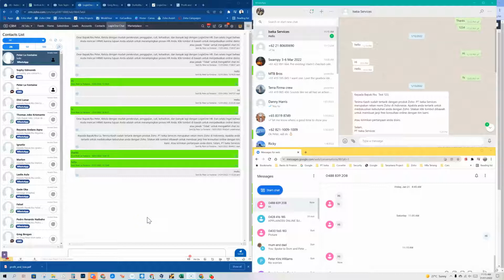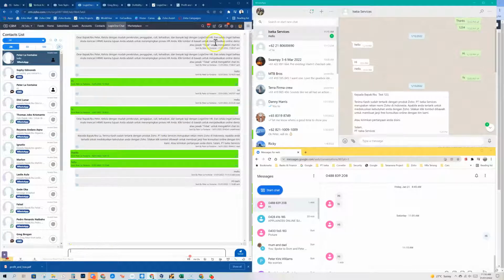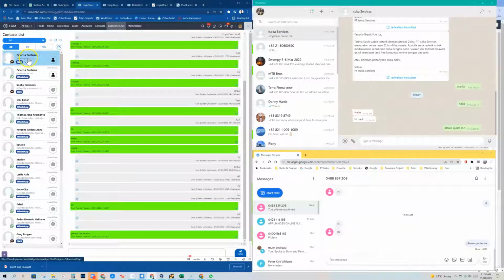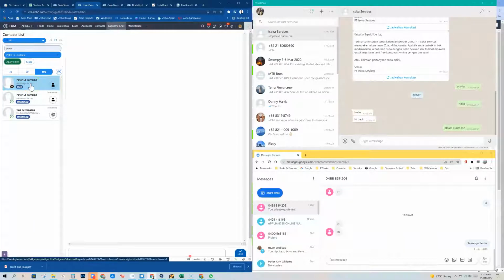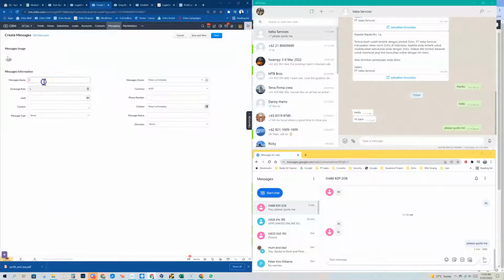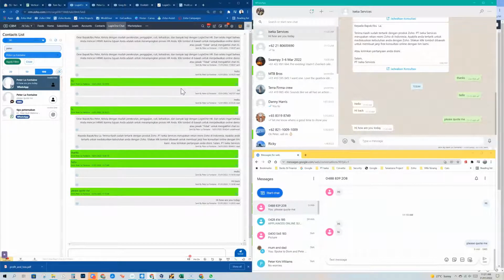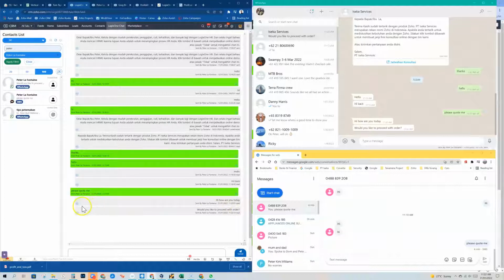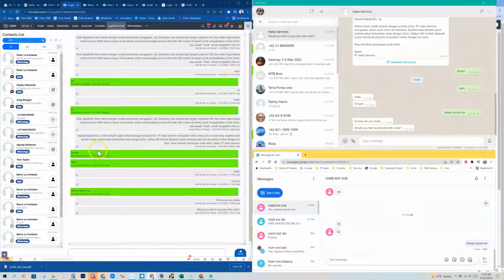LogixOne Communicator for Zoho CRM - Chat with your CRM contacts across multiple chat channels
LogixOne Communicator for Zoho CRM is a fully integrated, multi channel chat tool that allows you to send and receive messages via SMS, WhatsApp, Telegram and FaceBook Messenger all form within the one tool.

You no longer need to login into the each social media chat tool separately, LogixOne Communicator allows you to chat with your customers from  the one tool.

LogixOne Communicator provides the following features:

Send and receive using Instant Chat Tool
Send and receive from either Leads or Contacts
Connect to multiple chat channels such as SMS, WhatsApp, FaceBook, Telegram and Instagram.
Allow All or certain CRM users access to chat tool
Record operator information against each chat.
Link directly to each stored record for every message every
Add; Notes, Tasks, Attachments to each chat record and mention other users.
Filter chats based on contact name and message type.
Link directly to 'Contact' or 'Lead' within chat tool.
Create new massages directly from within chat tool.
See all messages related to each 'Contact' or 'Lead'.
Send automated messages via any channel using advanced automation.
Create template messages for easy response by operators
Setup multiple auto-responders based on complicated workflows.

LogixOne Communicator not only consolidates your messages but also enables you to automate the sending of messages to your customers using advanced workflow triggers that are quick and simple for you to create. Automate a SMS for a new order, a WhatsApp with a unique meeting link for new leads or a Telegram message to all customers at the click of a button.

All messages are stored within the CRM for later retrieval and of course advanced reports can be created for you to gain even greater efficiencies.